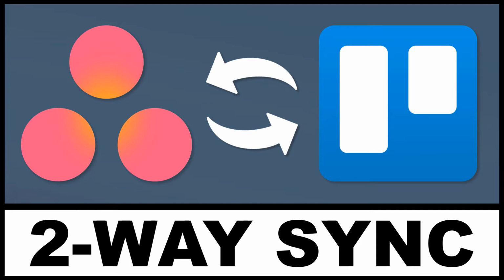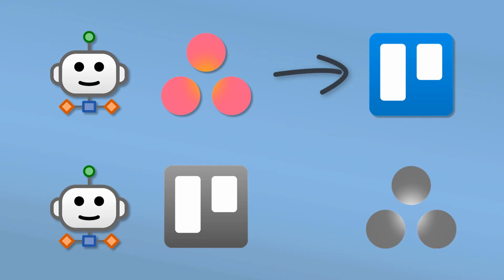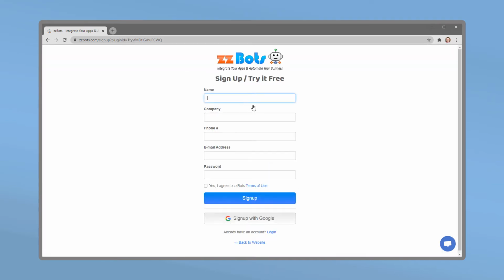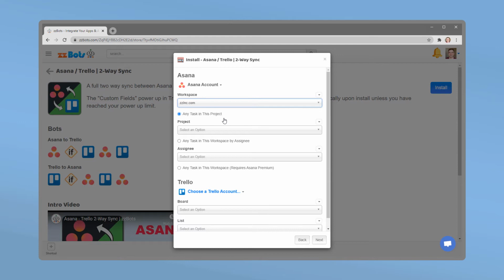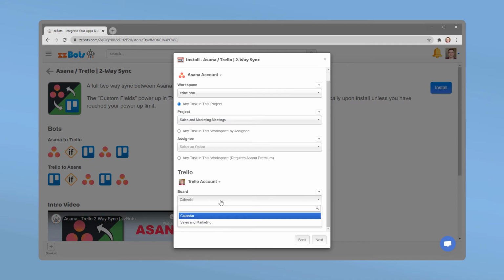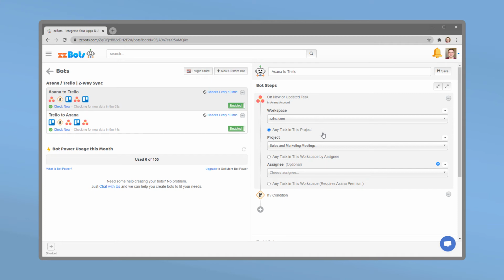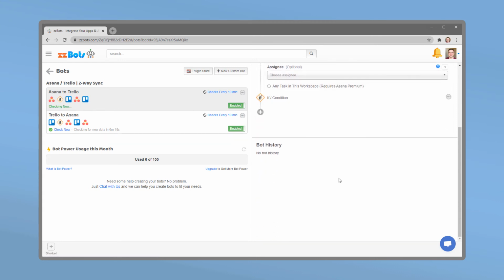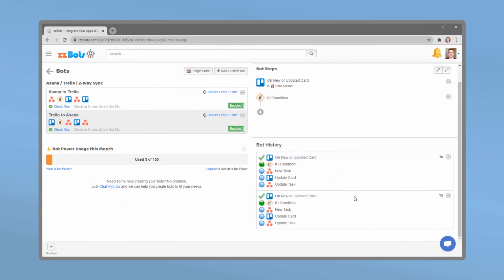How to 2-Way Sync Between Asana and Trello | zzBots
How to automatically two way sync, or integrate, between Asana and Trello using zzBots.
Sync new, or updated, tasks and cards from Asana to, or with, Trello.

Video Sections:
0:00 How this 2-Way Sync works.
0:30 How to set up, or install, this 2-Way Sync.
1:46 How to test this 2-Way Sync after it is installed.
2:29 Contact us, and we will help you to get your bots set up.

Video Script:

Are you looking for a way to sync between Asana and Trello?
With zzBots, it is now easier then ever to install this full two way sync as a Plugin from our Plugin Store.

This Plugin contains two bots.
One bot will monitor for new or updated Tasks in Asana, and sync them over as Trello Cards.
The other bot will monitor for new or updated cards in Trello, and sync them over as Asana tasks.

First, set up the connection with your Asana account.
After your account is connected, select the workspace that you want to sync with.
Then you will need to choose whether you want your bots to sync your tasks by project, by assignee, or by any task in the workspace.
Whether you select by Assignee, or by Project, you will need choose the project or assignee that you want to sync with from the corresponding dropdown.

Next, set up the connection with your Trello account.
After your account is connected, select the Board, and the List, that you want to sync with.

After you click "Next", and "Install Now", this full 2-Way Sync will be up and running.
After you click "Done", you will be redirected to the bots page where you will have the option to disable, or re-enable your bots, as well as configure bot settings.

You can test this sync by creating a new task in Asana, as well as updating a pre-existing task.
You can see the bot history for each bot as shown here that will show a history of all of the tasks and cards synced over.

In Trello, you can see that the two different tasks from Asana synced over successfully.

With your bots enabled, all new or updated tasks or cards will continue to automatically two way sync between Asana and Trello.